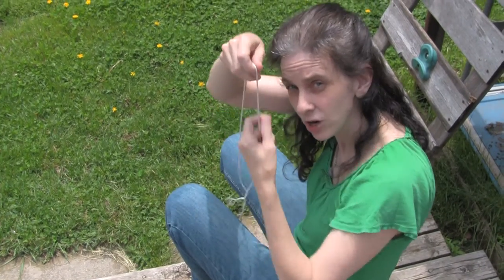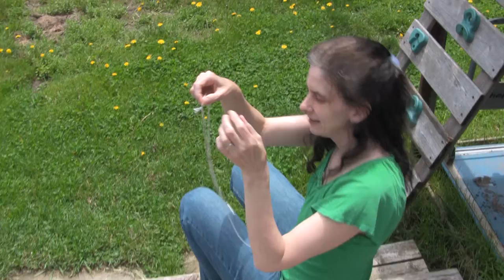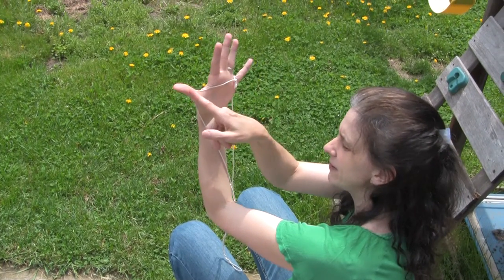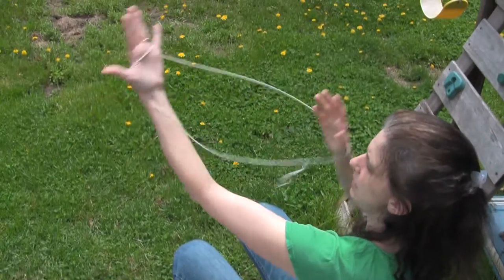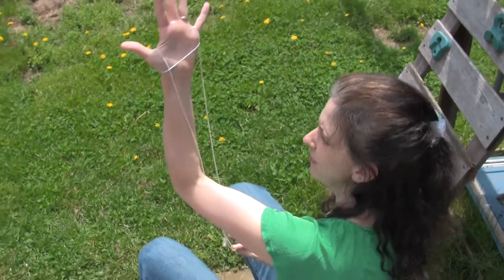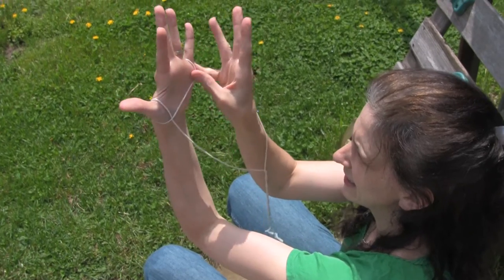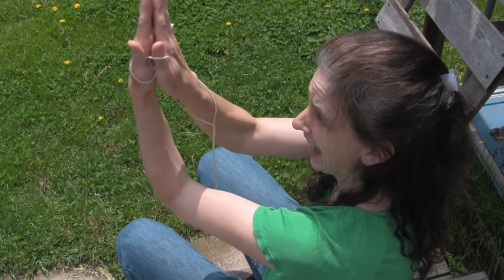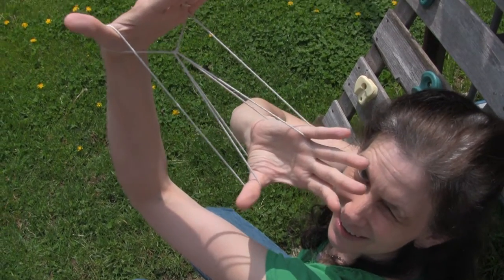Easy string figure: a teepee (tipi)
Carmen demonstrates the easy string figure of a teepee (or tipi).
It's an ancient idea - making figures with string (or sinew or wool...) happened all over the world so long ago that we really don't know where it started!